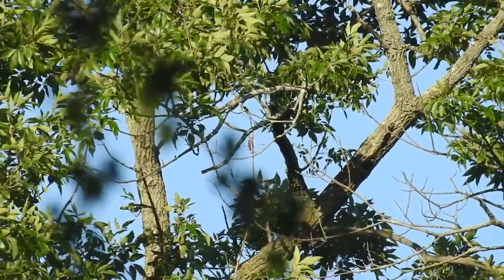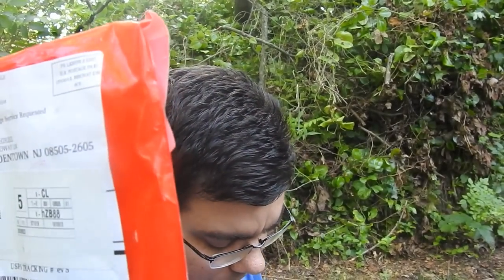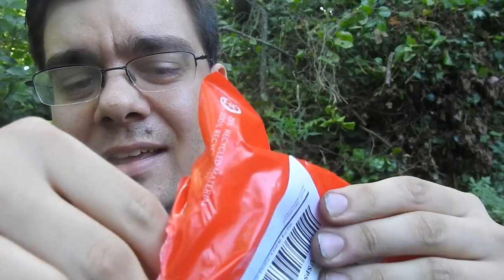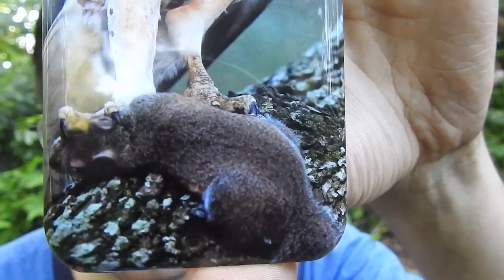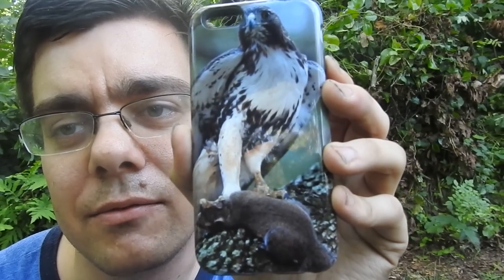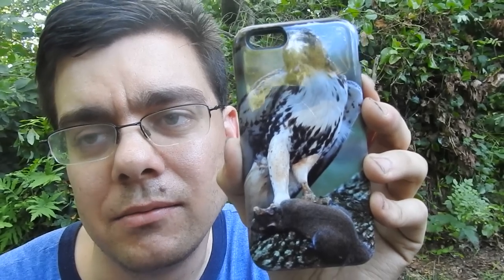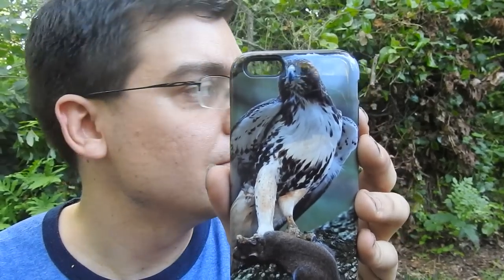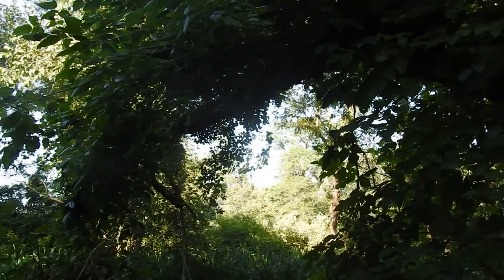Unboxing Hard Cover for iPhone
This is a cover of a Red Tailed Hawk with a squirrel in its talons, which I bought on redbubble.com. You can find this product on Redbubble

There is distressing content in this video, just a warning!